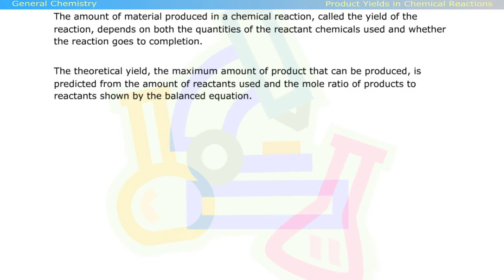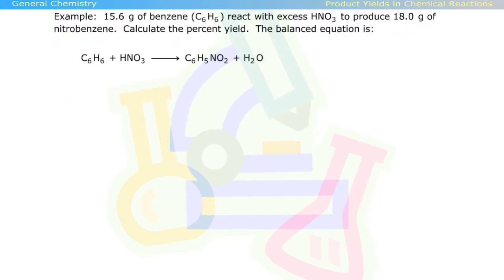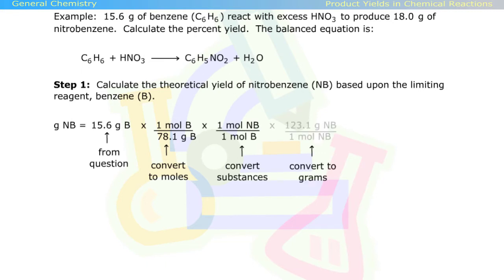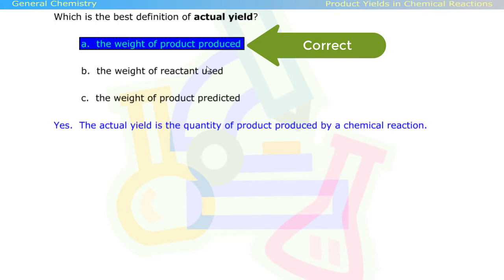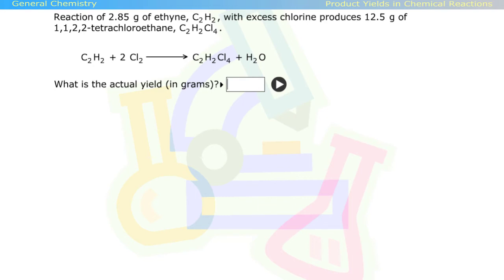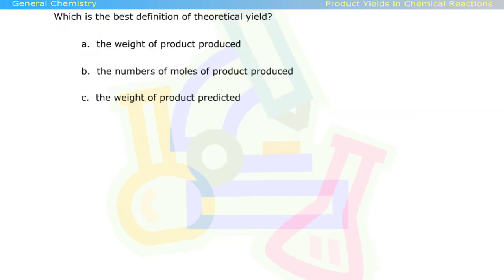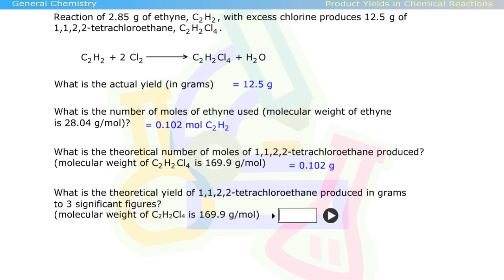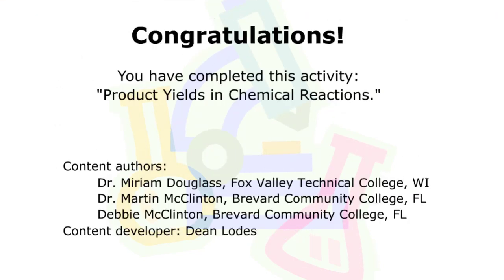Product Yields in Chemical Equations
Learners examine the meaning of theoretical yield, actual yield, and percent yield.  They test their knowledge by solving two problems.

Credits:
    - Content Authors: Debbie McClinton, Dr. Miriam Douglass,
       Dr. Martin McClinton